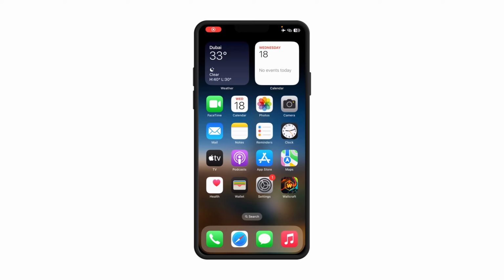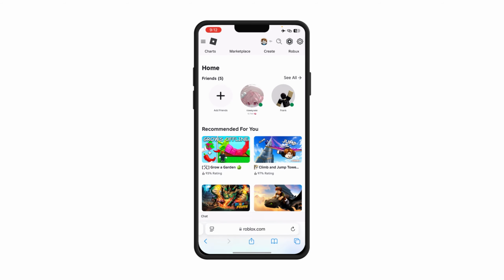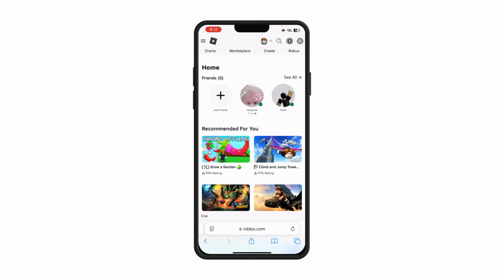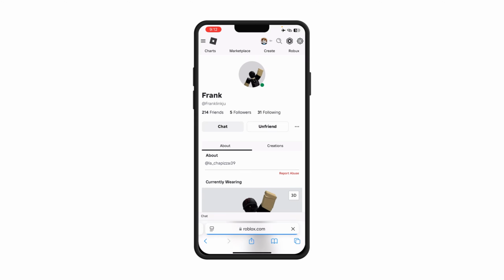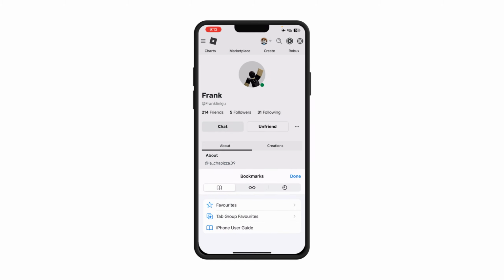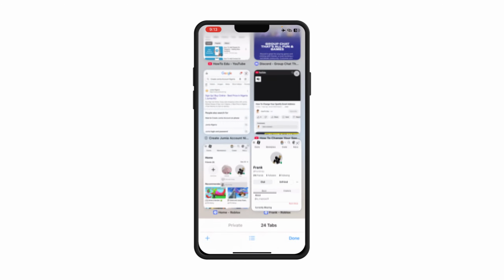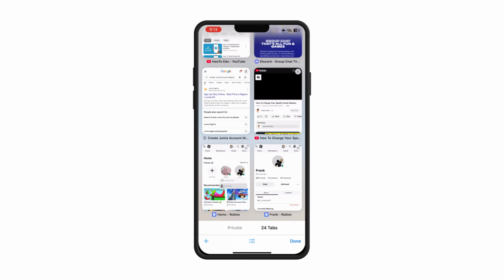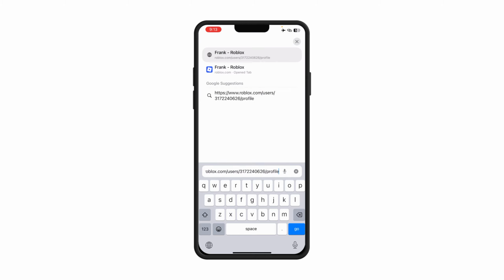How To Copy Someone Profile Link On Roblox Mobile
In this video I'd show you How To Copy Someone Profile Link On Roblox Mobile, Ensure you subscribe & turn on the bell notifications to this channel for lots of more educational guides and contents like this.

4. My Favourite Virtual Dollar Card for Online Payments & Subscriptions

6. The Complete Amazon KDP Beginners Program

8. The Ultimate WhatsApp Sales Blueprint

9.

10.  Invest in Stocks & Shares